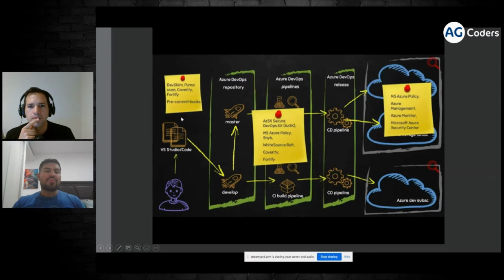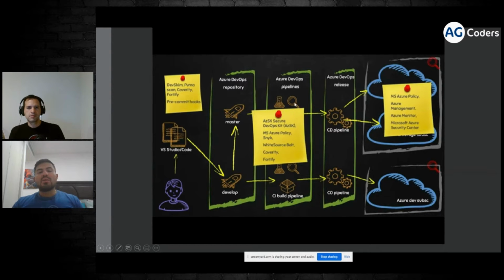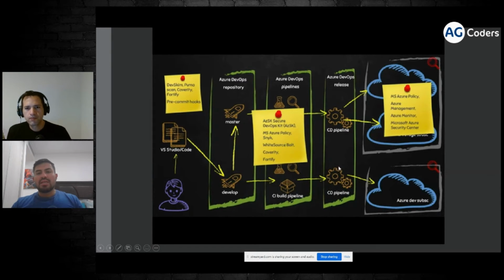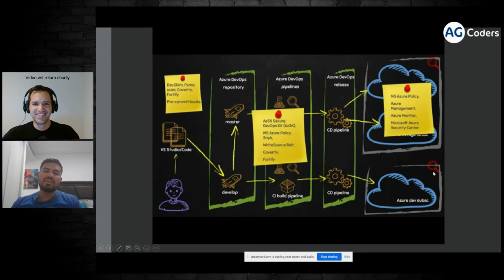SecDevOps Sample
Hiram Medina gave us quick SecDevOps sample.